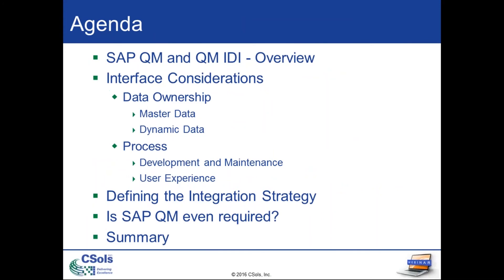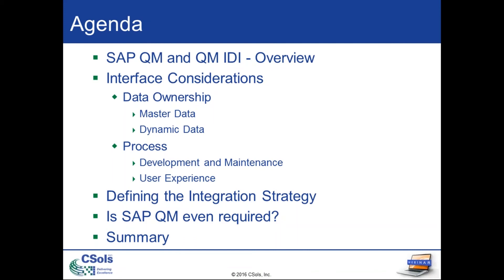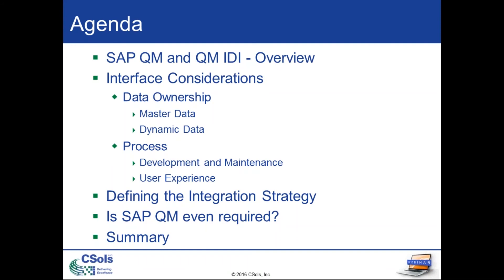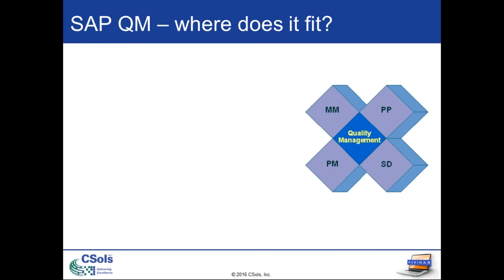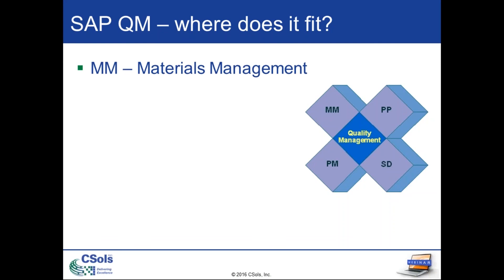SAP and LIMS Living Together in Harmony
After extensive research, piloting and soul searching you have concluded that SAP QM cannot, on its own, support the business needs of your labs.  You have decided that it is necessary to supplement SAP with a lab informatics system such as a LIMS. Now that you will have two systems you will need to define what information should flow between the systems and which system should be the master of what data.  In short you will need to architect your integration approach. How do you decide on the best integration approach for your enterprise?